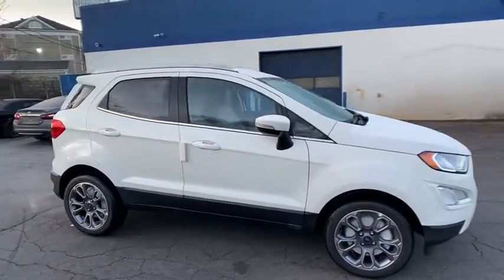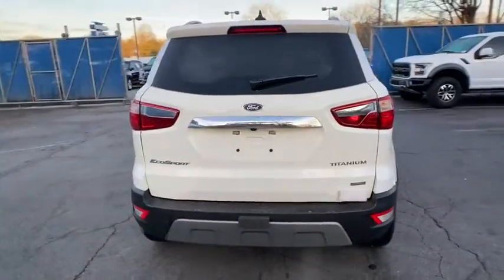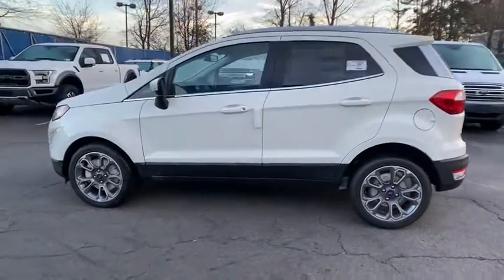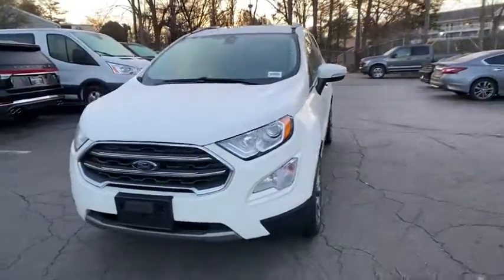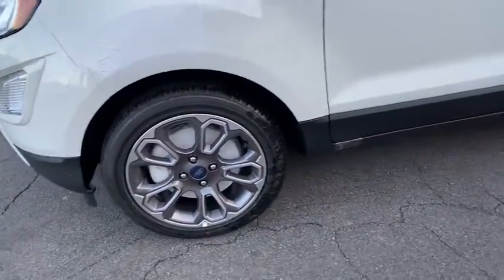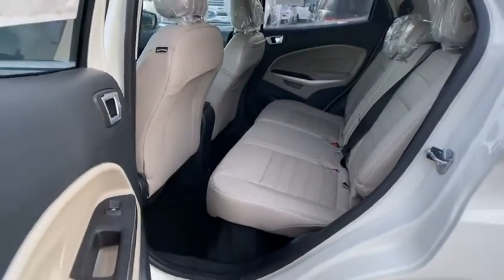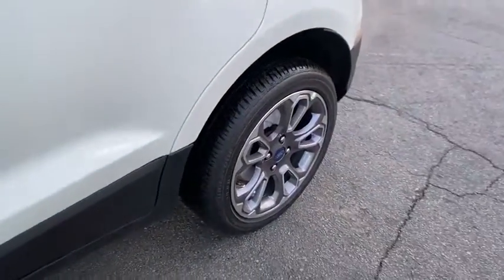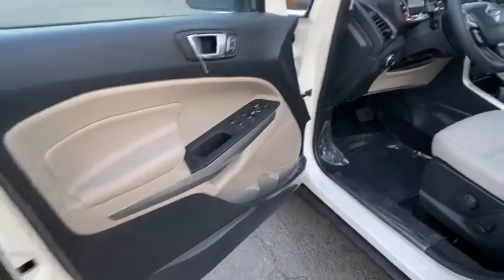2020 Ford EcoSport Atlanta, Marietta, Decatur, Johns Creek, Alpharetta, GA 11248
Diamond White New 2020 Ford EcoSport available in Atlanta, Georgia at Hennessy Ford. Servicing the Marietta, Decatur, Johns Creek, Alpharetta, GA area.

Hennessy Ford
5675 Peachtree Industrial Blvd

Hennessy Ford / Lincoln is pleased to offer you this exceptional 2020 Ford EcoSport. This Titanium EcoSport Exterior is finished in Diamond White and the interior is finished in Medium Light Stone PLUS... this exceptional vehicle comes well equipped with AND gives you an amazing driving experience along with impressive Fuel efficiency rating!!EcoBoost 1.0L I3 GTDi DOHC Turbocharged VCT 6-Speed Automatic FWDFactory MSRP: $27,360$6,250 off MSRP!Priced below KBB Fair Purchase Price!Coming SOON the All new Hennessy Ford Lincoln of Atlanta's State of the art Sales and Service facility. Opening January 2020!!! Hennessy Ford Lincoln Atlanta is the premier Ford dealership in Atlanta GA for all of your automotive needs. We have over 1,000 Exceptional New and Pre-owned vehicles in stock for you to choose from every day. We are the leading the way with Real-Time Market based Pricing that yields you the Best values on every car and truck we offer.